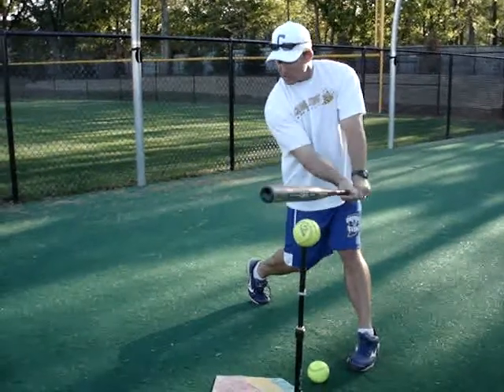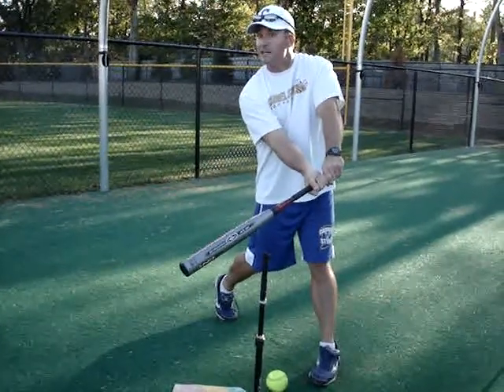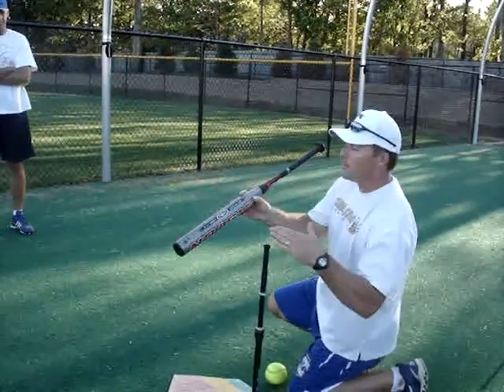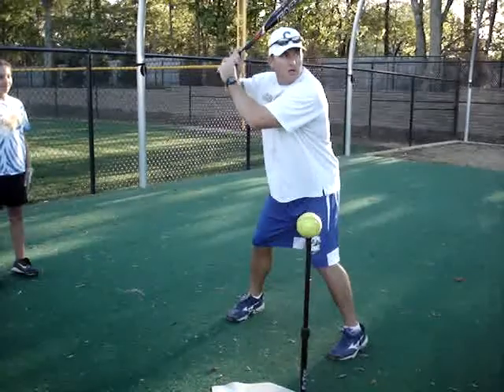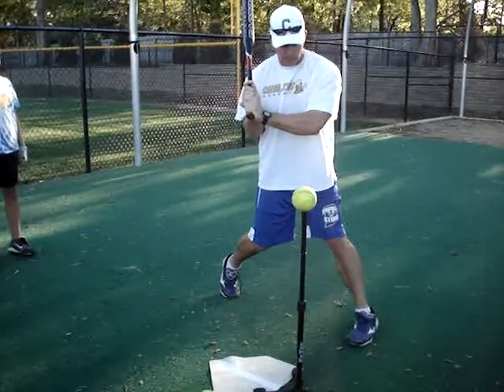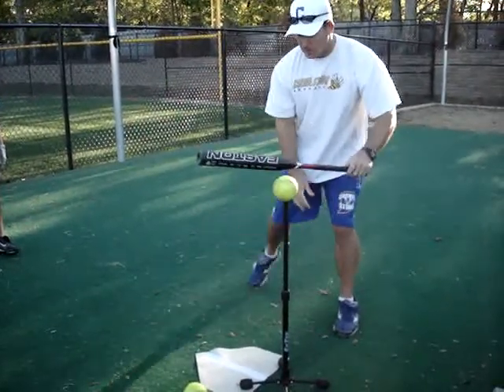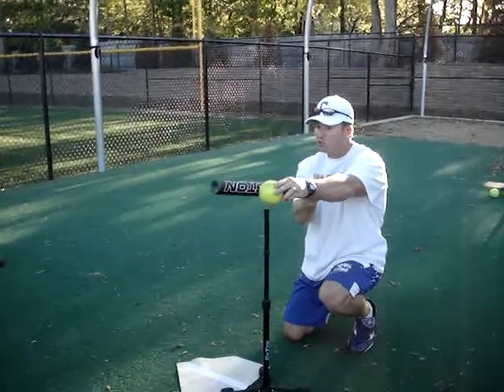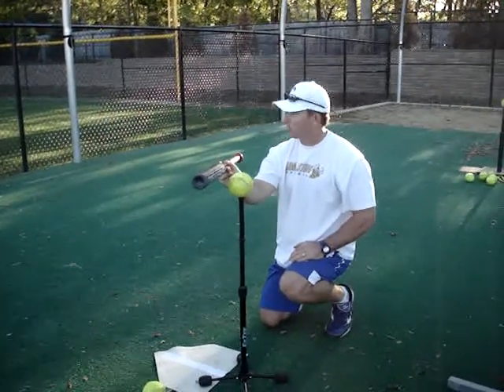Bat on Ball.wmv